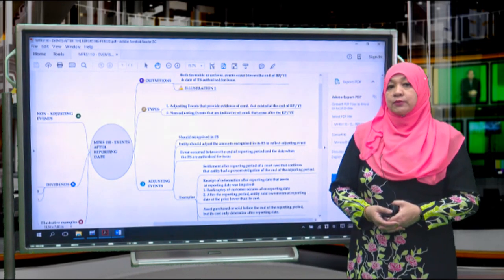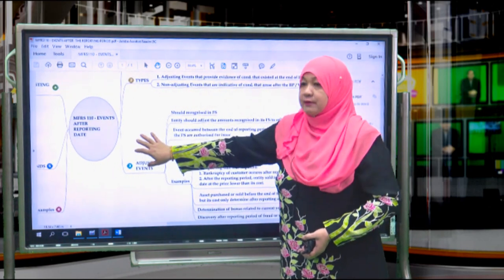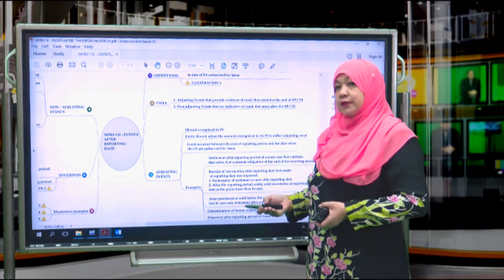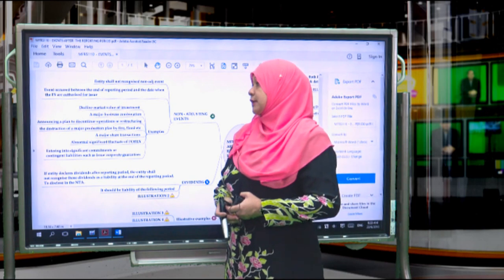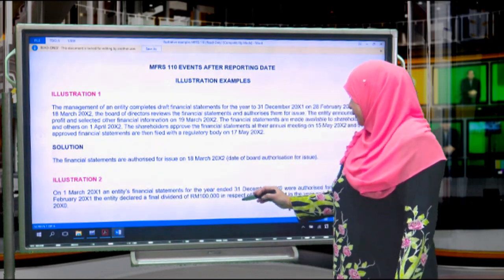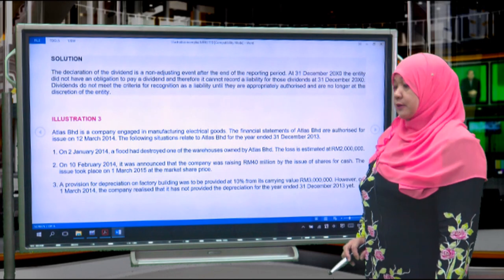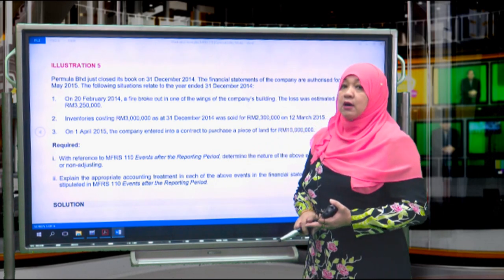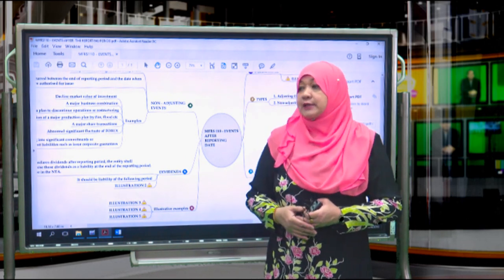UiTM iNED FAR460 VPi 7 MFRS110 EVENTS AFTER THE REPORTING PERIOD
Fasilitator Video
Dr Erlane K Ghani
UiTM iNED FAR460 VPi 6   MFRS110   EVENTS AFTER  THE REPORTING PERIOD